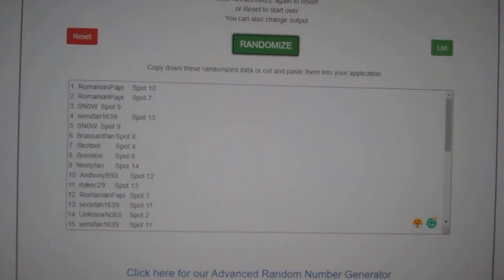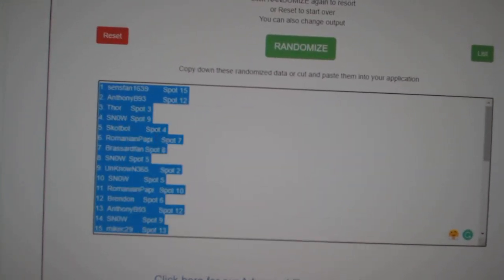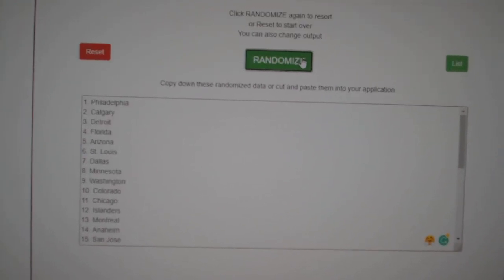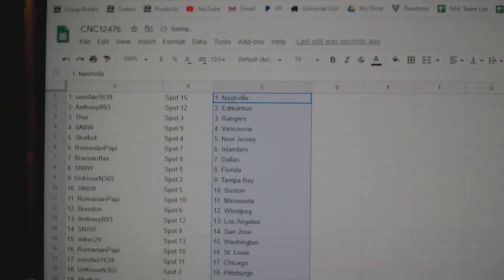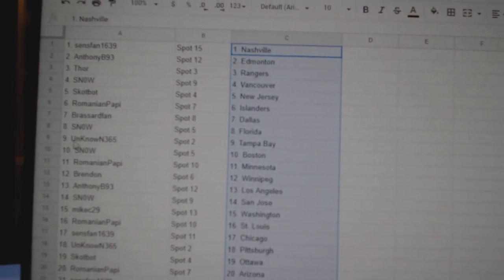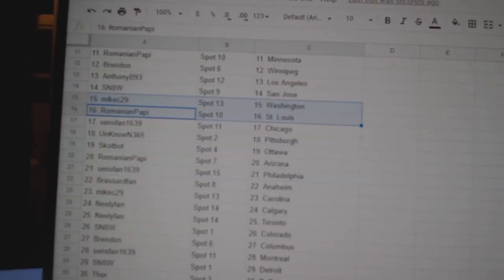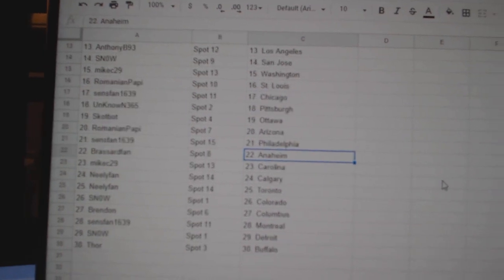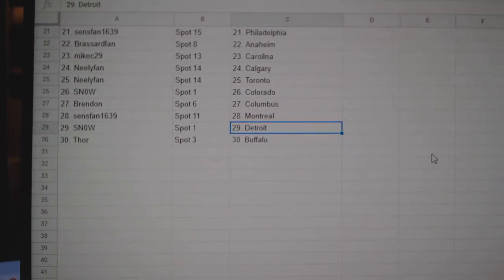Team Randoms - C&C GB #12,476